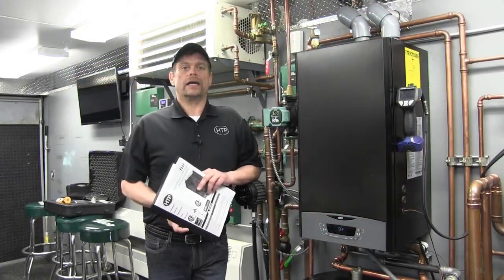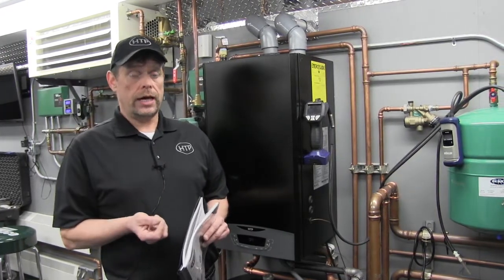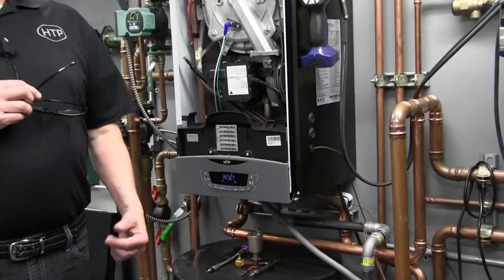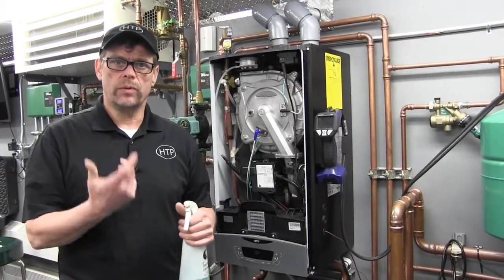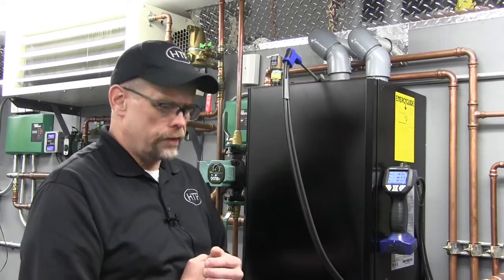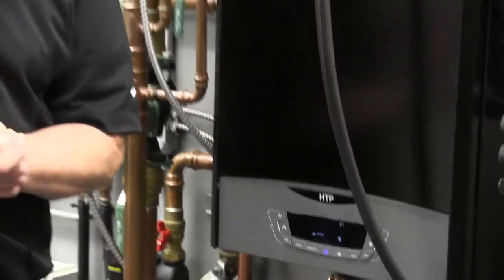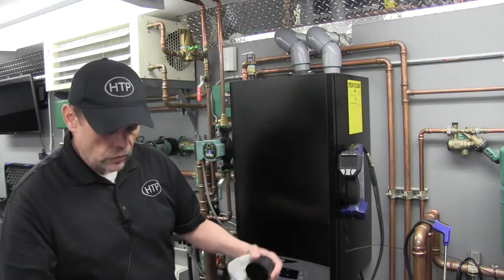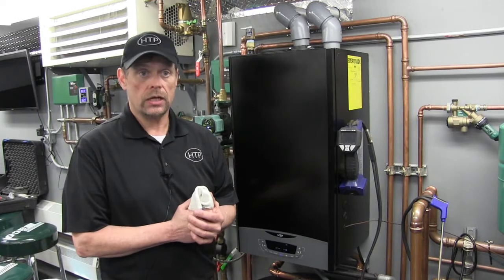HTP Elite Ultra ELU Boiler Startup | Step-By-Step Procedures & Checklist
Boiler Startup: Kevin Shea of Emerson Swan walks you through the start-up procedures on the HTP Elite Ultra ELU condensing boiler as provided by the manufacturer. We'll walk you through control settings and fault codes. The HTP Eite Ultra ELU boiler combines high efficiency (up to 96% AFUE) with easy maintenance. HTP offers an industry leading 15 year warranty.